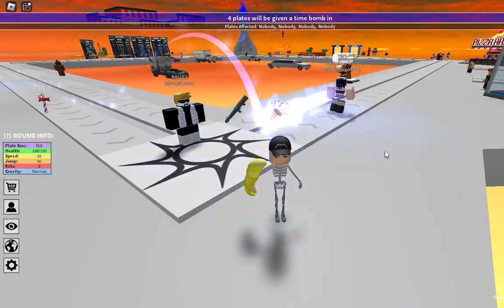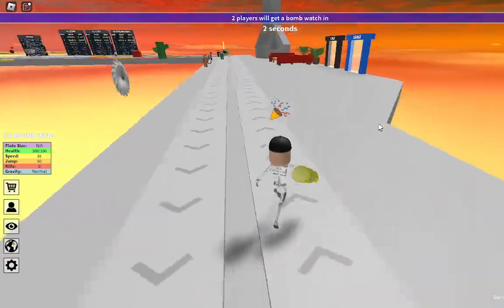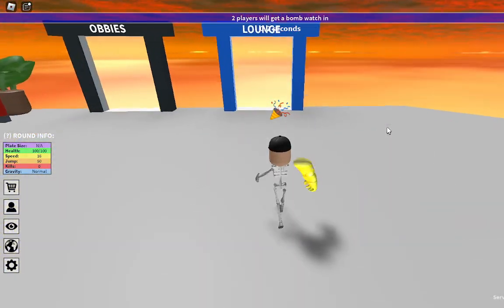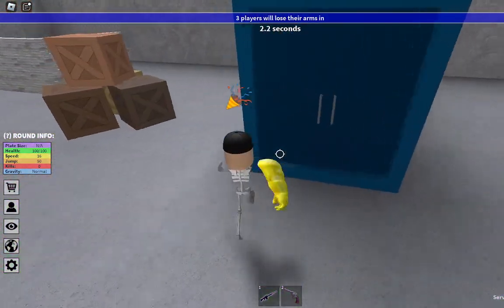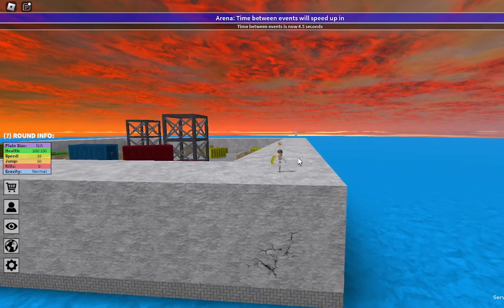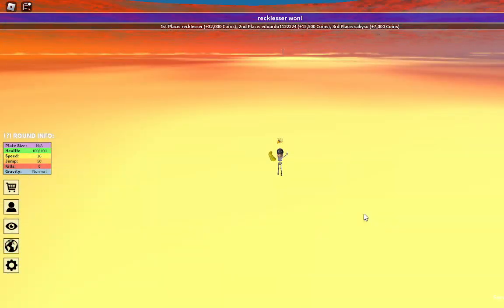How to get harold in Plates of Fate Remastered